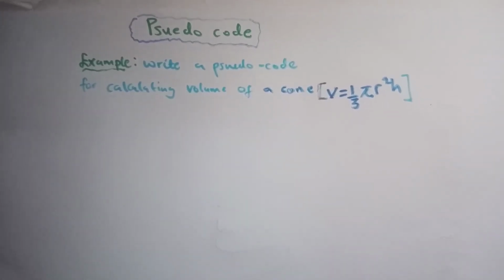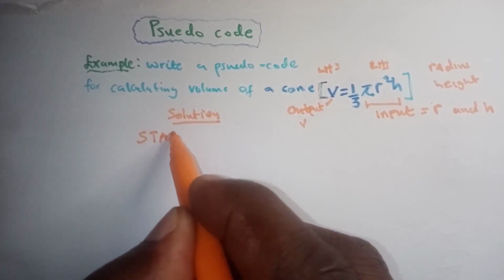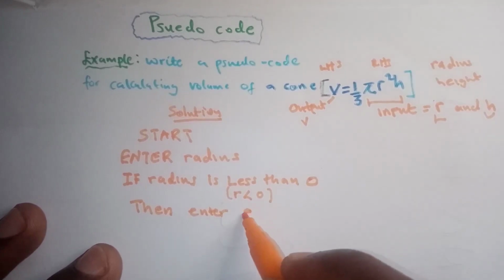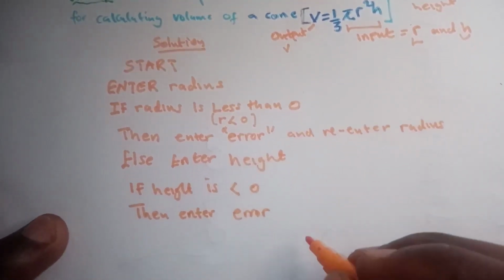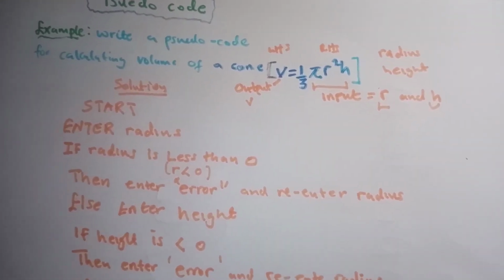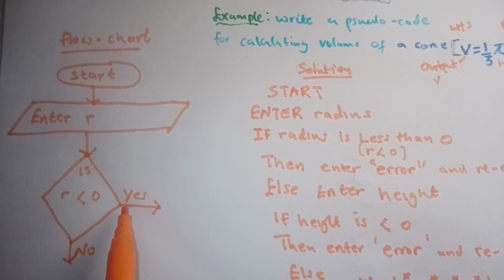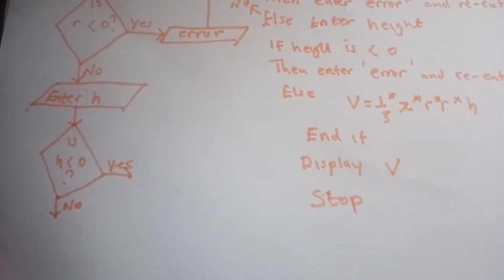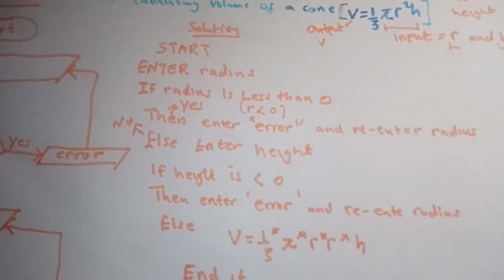Pseudo Code and Flow Chart